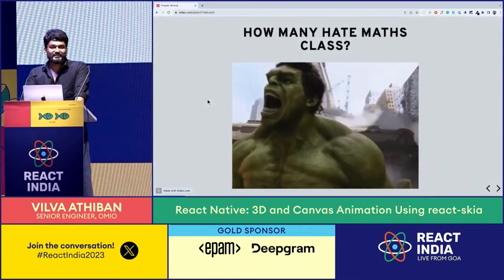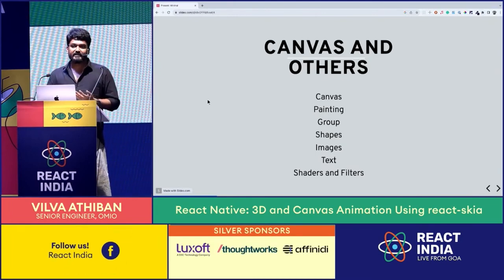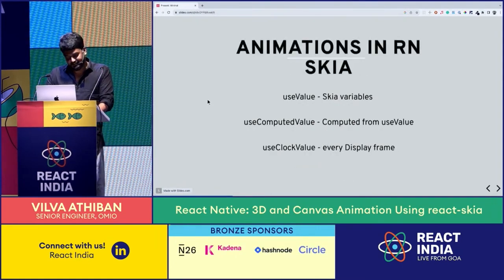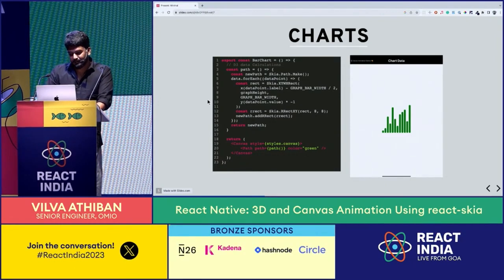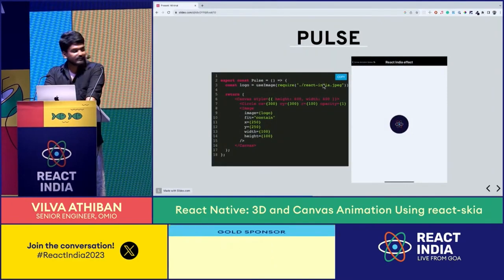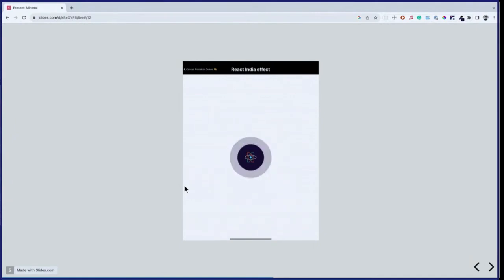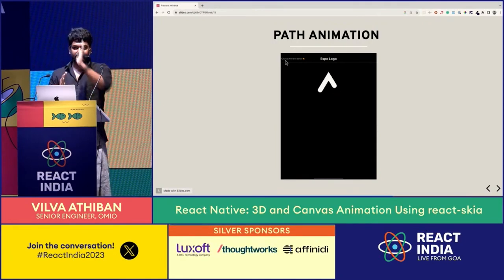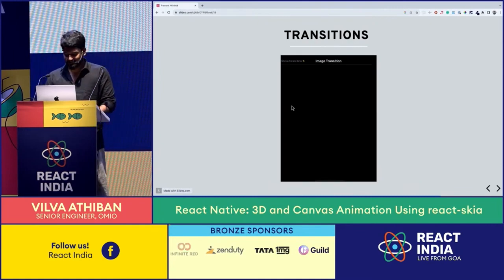React Native: 3D and Canvas Animation Using react-skia - Vilva Athiban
In this talk, we will delve into the exciting world of 3D and canvas animation in React Native using the powerful react-skia library. React Native has revolutionized mobile app development, and with the emergence of react-skia, developers now have the ability to create stunning, immersive animations that were once limited to native apps. Join me as we explore the capabilities of react-skia and learn how to unleash the full potential of React Native for your animation needs.

Outline:
This talk includes Live coding and demo.
Introduction to React Native and Animation:
Brief overview of React Native and its advantages for cross-platform development.
The role of animation in enhancing user experience and engagement.
Meet react-skia: A Gateway to 3D and Canvas Animation:
Understanding the react-skia library and its integration with React Native.
Key features and benefits of using react-skia for animations.
Getting Started with react-skia:
Setting up a React Native project with react-skia.
Exploring the basics of canvas animation using react-skia primitives.
Building 3D Animations:
Introducing 3D concepts in react-skia.
Creating and manipulating 3D objects in a React Native app.
Implementing lighting and shading for realistic 3D effects.
Complex Canvas Animations:
Leveraging react-skia to build complex canvas animations.
Incorporating user interactions and gesture-based animations.